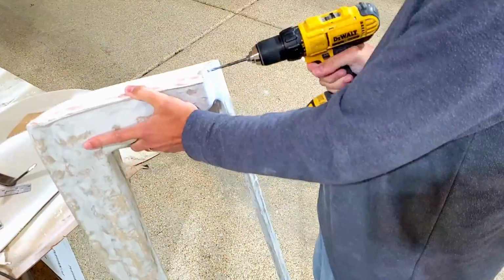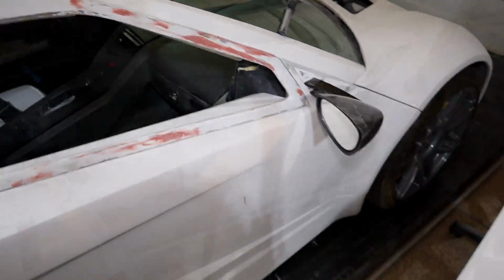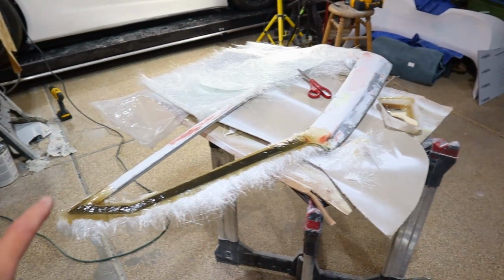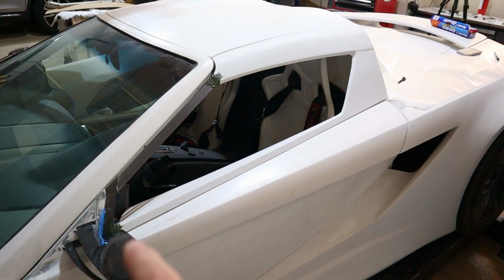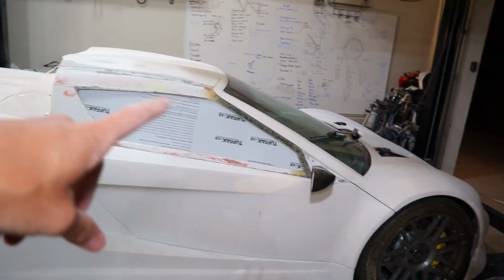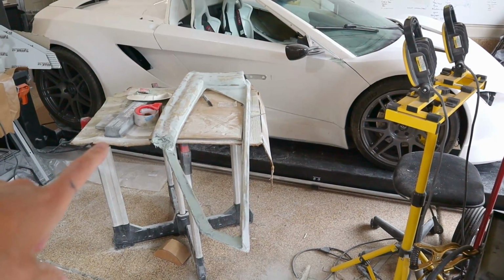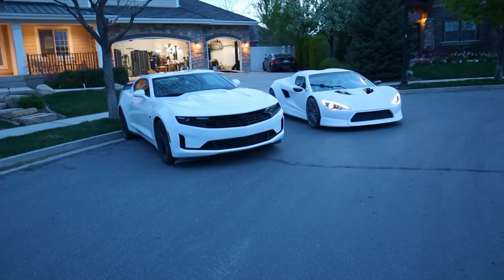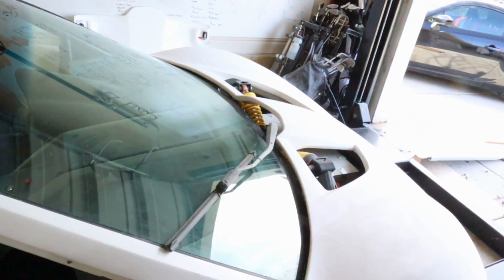Steel Reinforced Fiberglass - ESC S1 E119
This week we take one step back and two steps forward.  We remove the flimsy fiberglass door section and replace it with steel reinforced fiberglass.

0:00 – Intro
0:33 – Making Door Bracket for Passenger Door Panel
1:40 – Replacing Fiberglass Section with Steel Reinforced Fiberglass
10:20 – Final Result & Review
11:26 – Identifying & Fixing Issues